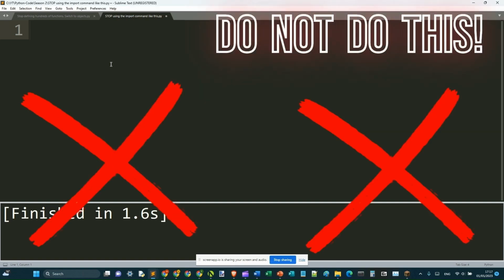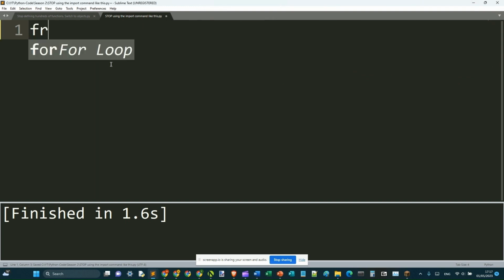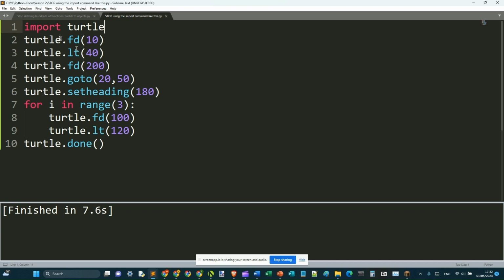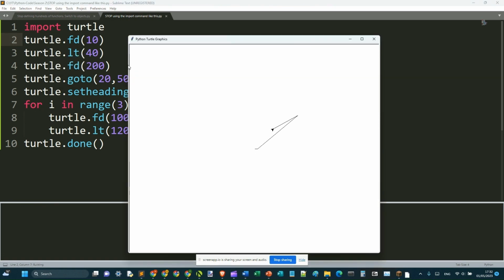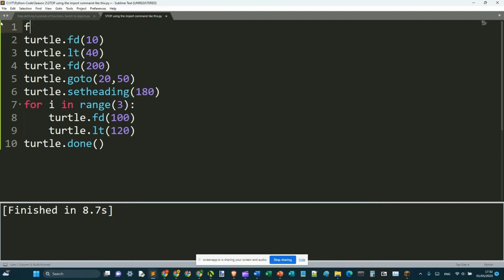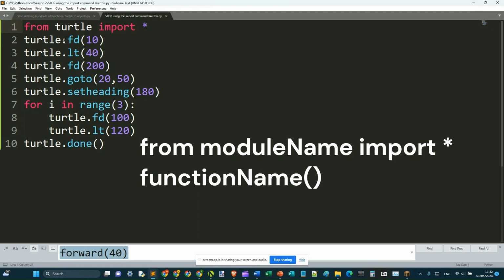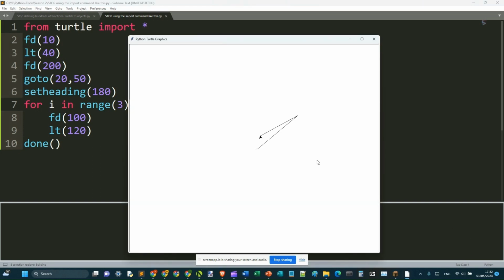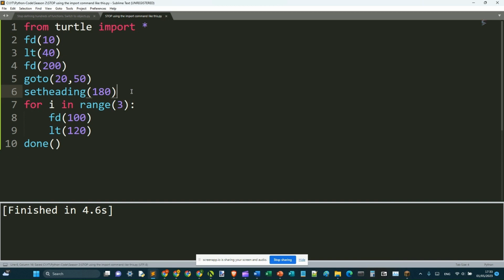STOP making this coding MISTAKE in 90 seconds (remake)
I apologise for the previous video with bad audio qualities. This video is not perfect but it should certainly be better.